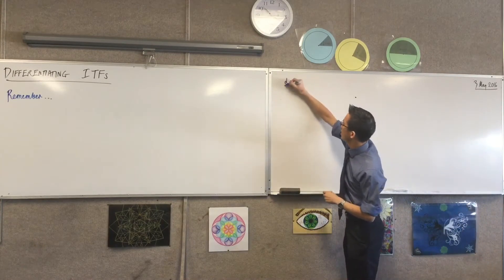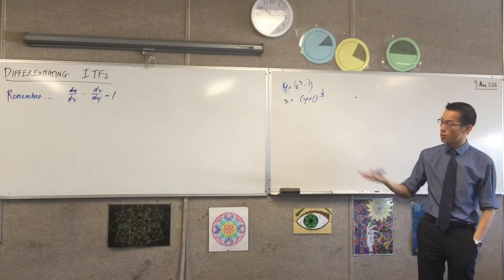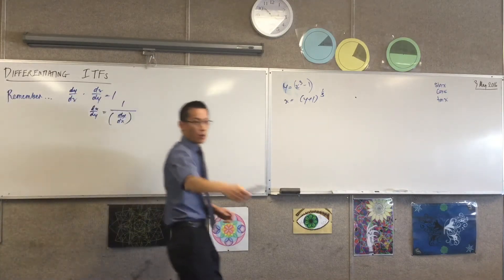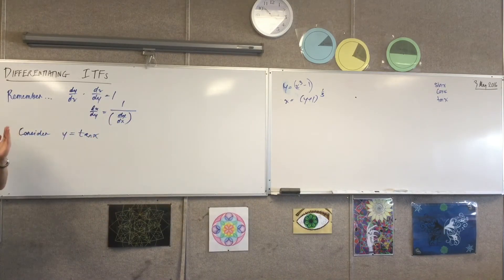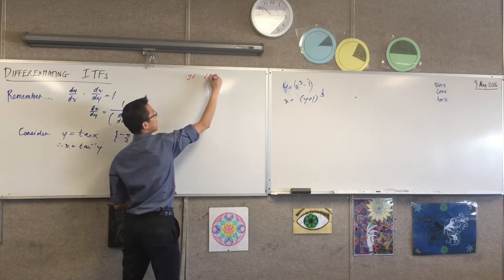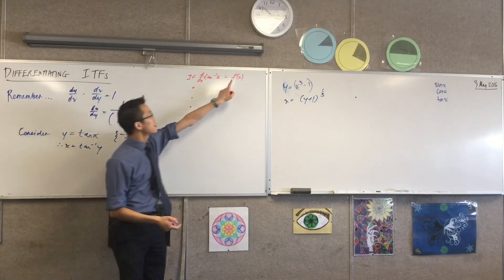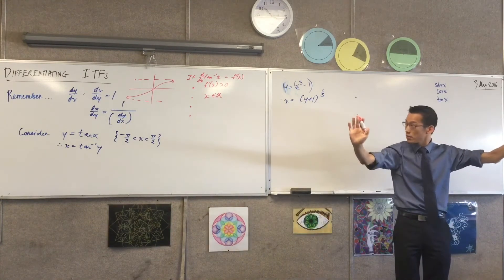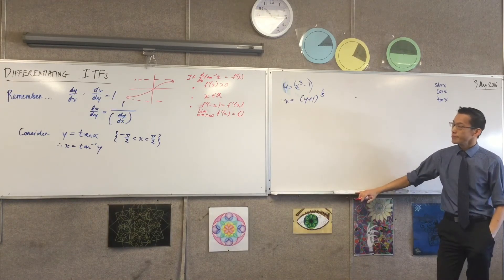Differentiation of ITFs (1 of 3: Predicting the properties of d/dx(tan¯¹(x)))